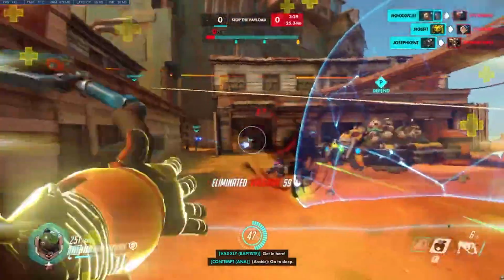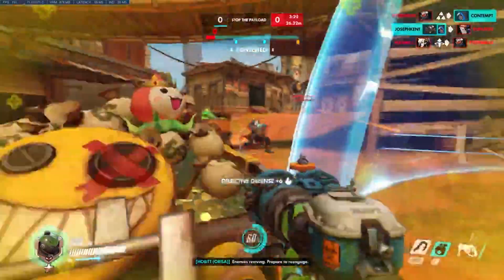Overwatch: Why This Roadhog is STUCK in Bronze! - Gamesense & Aim Git Gud Guide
In today's video we break down a Bronze Roadhog's gameplay to highlight some pure gamesense decisions that can vastly change your uptime, which will keep you alive at the right time to make an impact in the game, before we even worry about abilities. We also do discuss some pretty key interactions to how Roadhog's hook works and how to set up targets properly for good follow up. If you enjoyed this video about why this roadhog is stuck in bronze and want to see more gamesense & aim git gud guides, be sure to leave the video a LIKE and don't forget to subscribe and hit the bell icon to actually get notified when our video go live! Info on how to submit below!

We’re looking for games that were losses, where you weren’t sure why you lost or something specific gave you trouble.

Requirements for submissions;
-Ranked gameplay
-full game
-loss where you played well but lost or weren’t sure why you lost
-high quality video footage; good framerate and visual fidelity.
-Live patch

OR You can click the JOIN Button, become a YourOverwatch Member and get immediate replies on your gameplay!